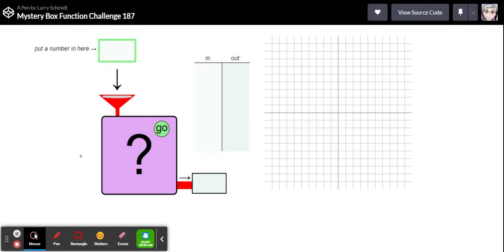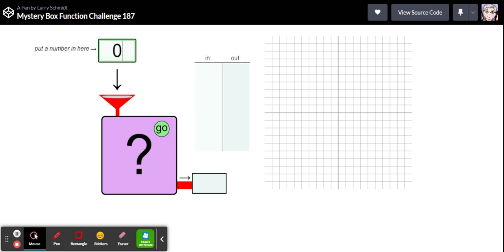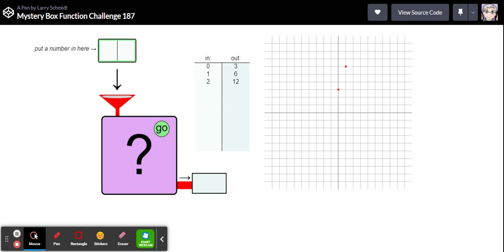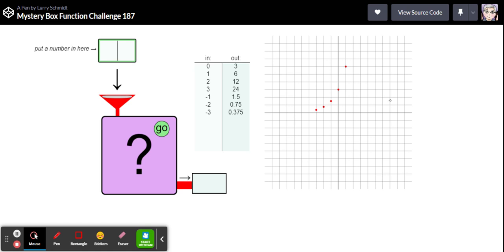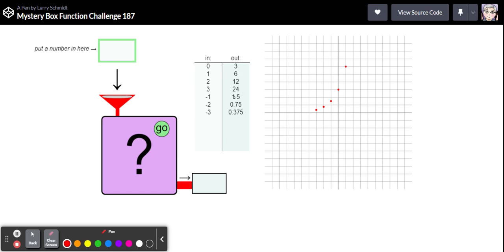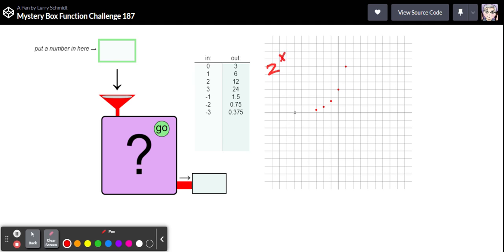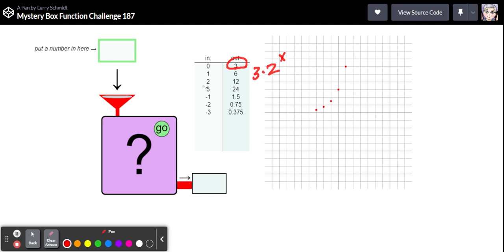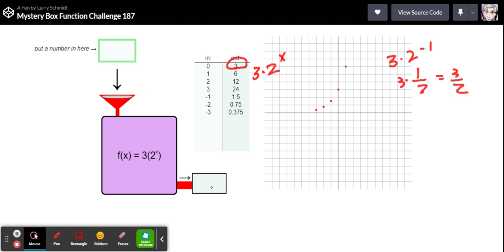Mystery Box Function Challenge 187